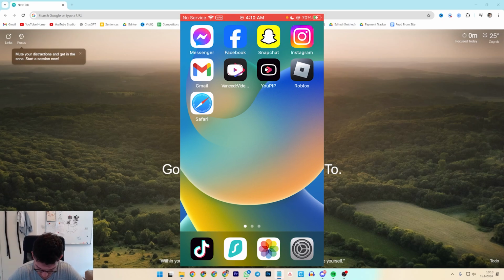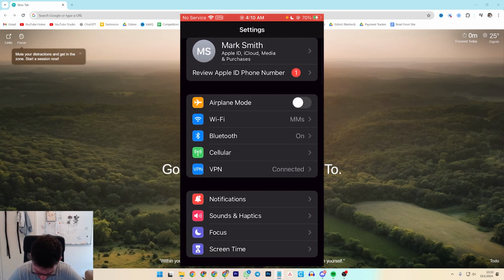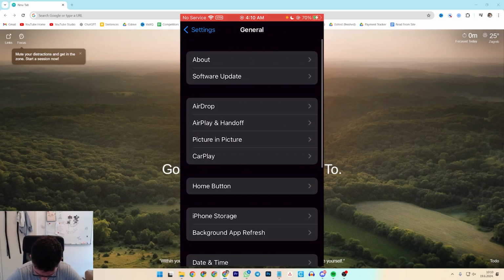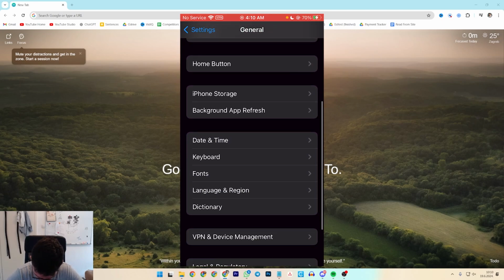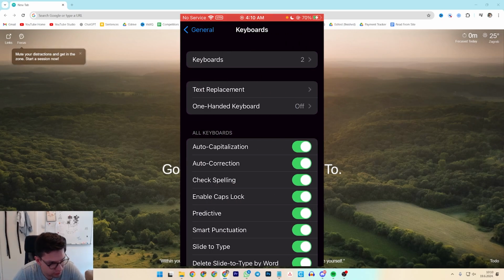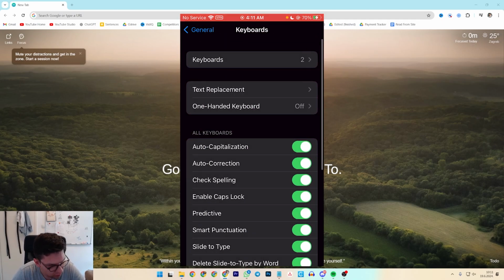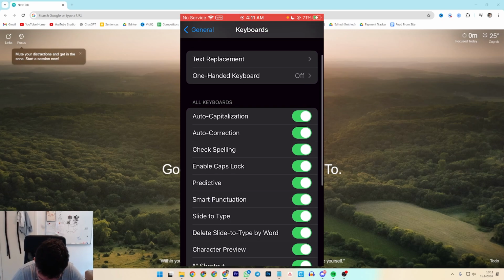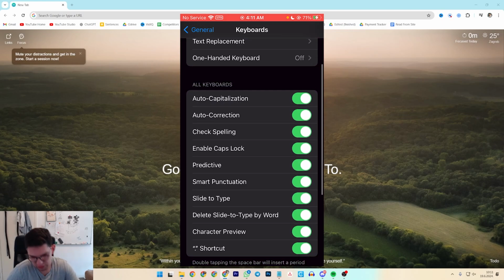How To FIX Autocorrect On iPhone Keyboard! iOS 18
Learn exactly How To FIX Autocorrect On iPhone Keyboard! iOS 18